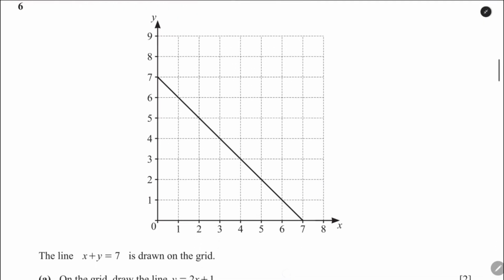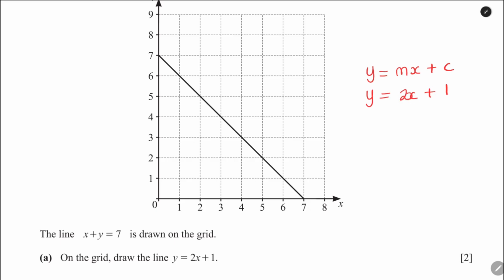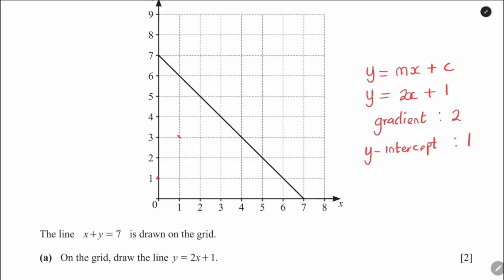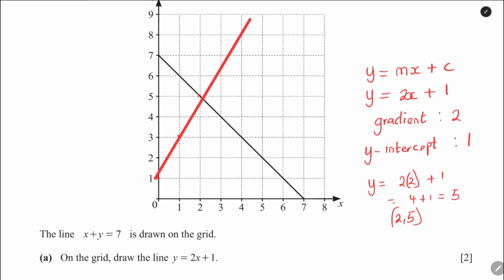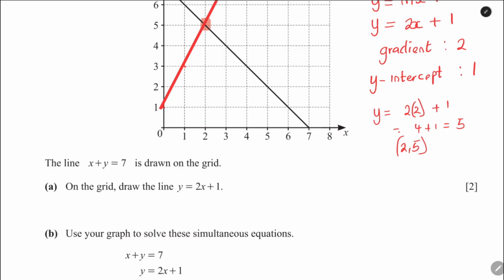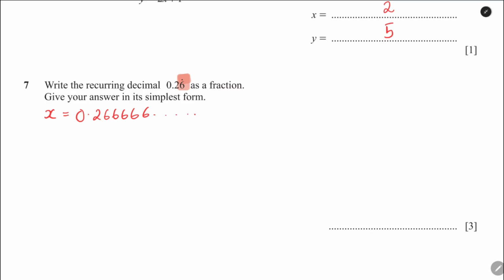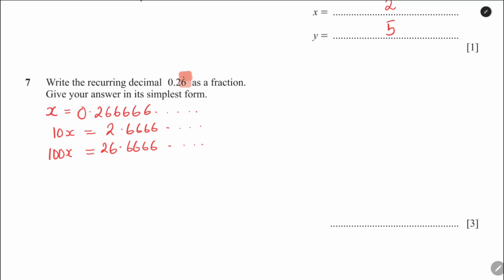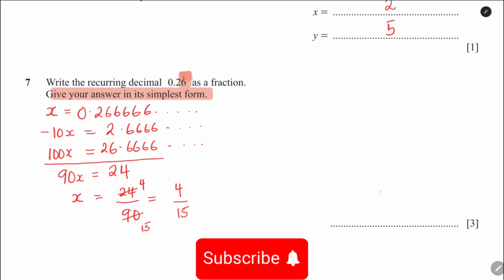Graphical Method for Simultaneous Equations | GCSE Maths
Thank you for stopping by. This video demonstrates how to solve simultaneous linear equations using the graphical method. We also cover converting a recurring decimal to a fraction . 📚✨